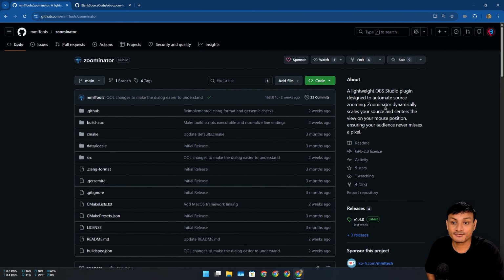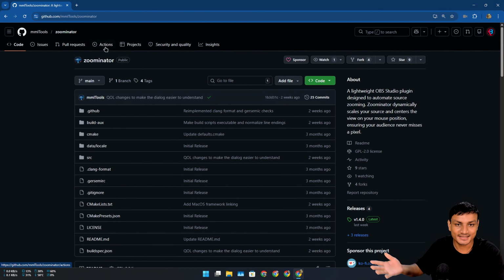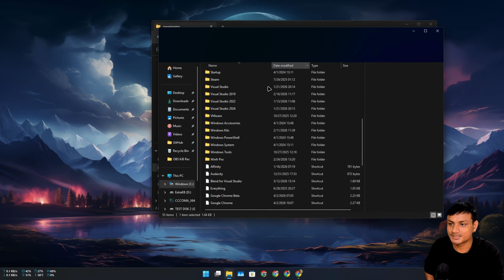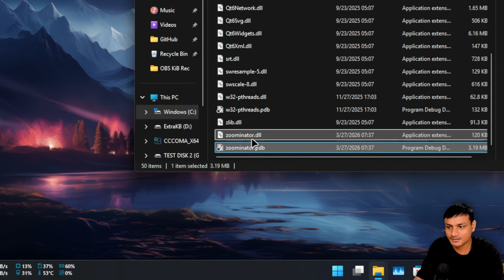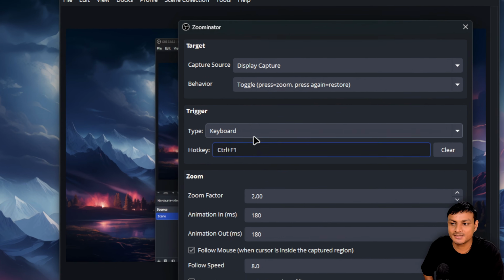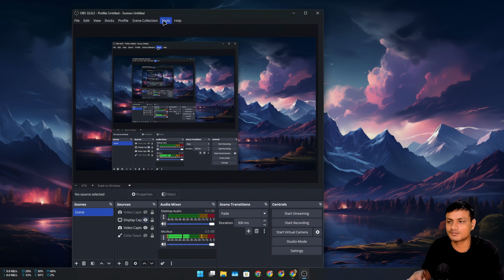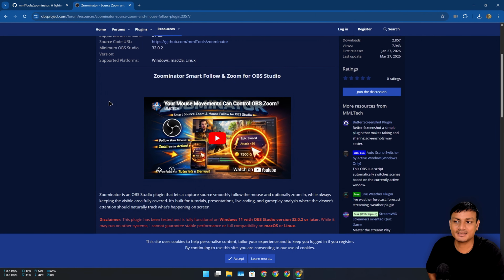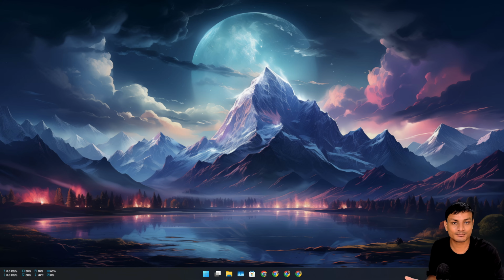How to Smoothly Zoom & Follow Mouse in OBS Studio (New Plugin)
Make your OBS Studio even better with Zoominator, a free and open-source plugin that lets you zoom into your sources live while you record or stream. Whether you are making tutorials or streaming gameplay, this tool allows you to show small details clearly by automatically following your mouse cursor.